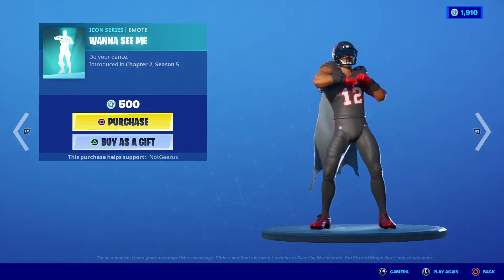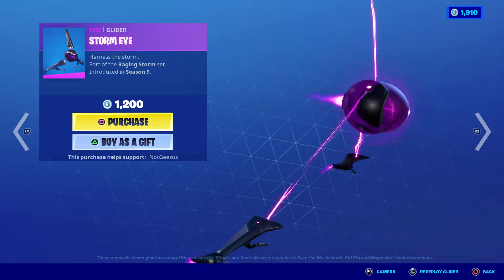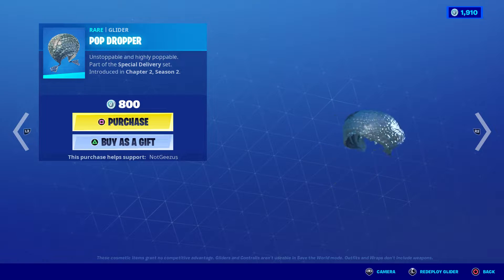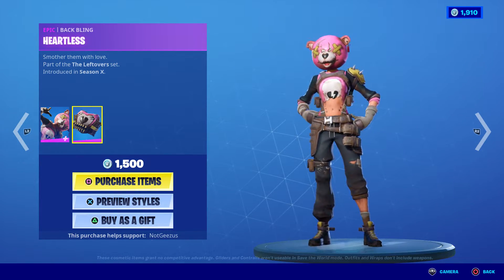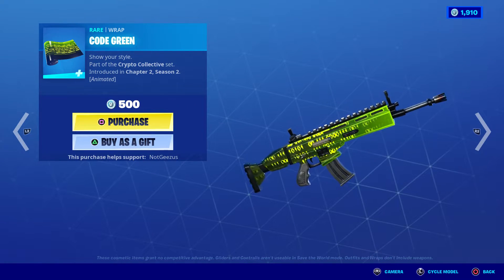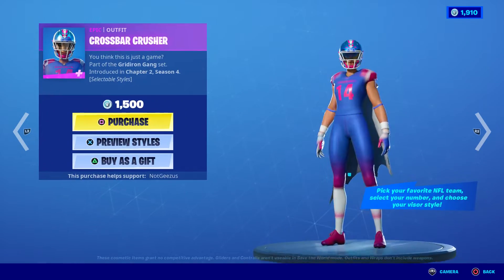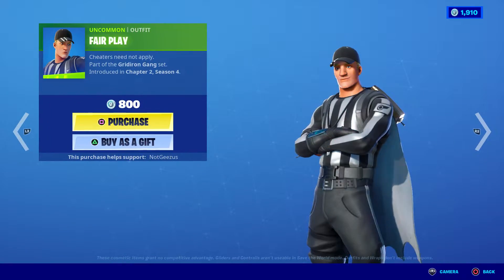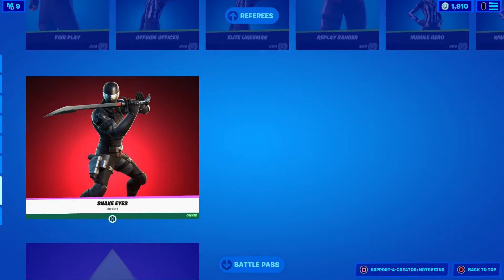*NEW* WANNA SEE ME Tik Tok Emote! (Fortnite Item Shop February 5th 2021)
NEW ITEM SHOP BABY!!!

EpicPartner​​​​​​​​ Support a Creator Code: NotGeezus
Channel Inspired by Ninja, Ali A, Tfue, Lachlan, LazarBeam, Top5 gaming, iTalkFortnite and more.